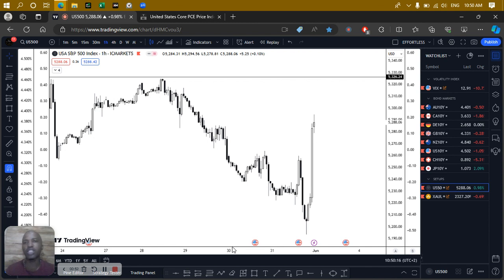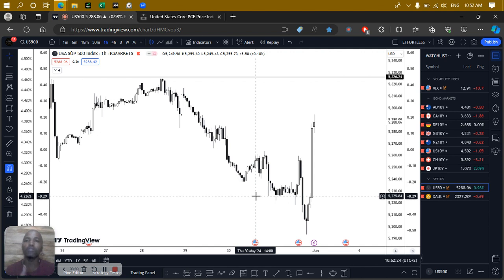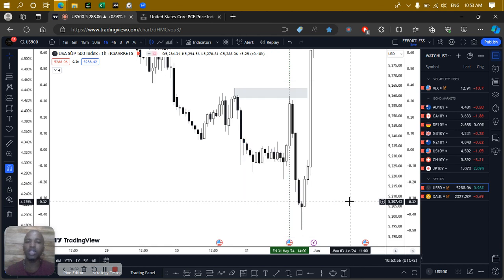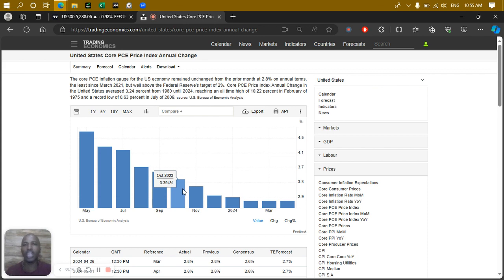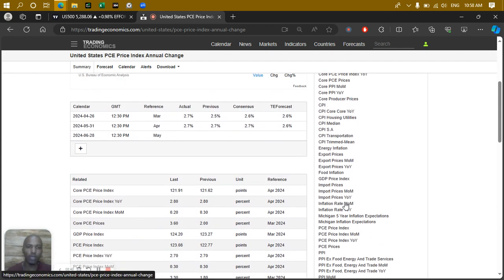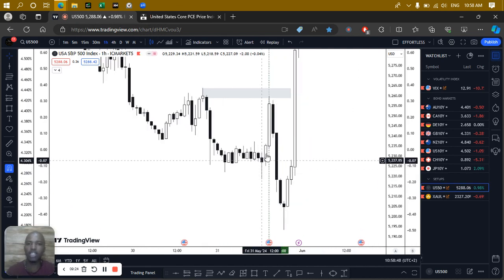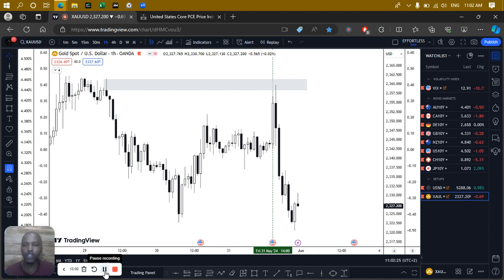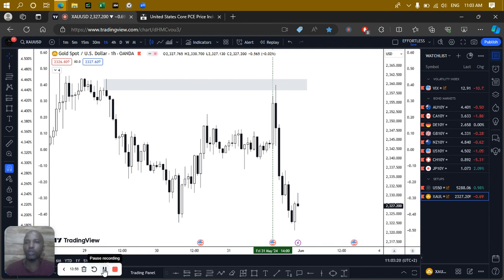🔴 The BEST Way to Trade the News! (Forex Strategy That Works)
Get access to the Fundamental Analysis spreadsheet that allows you to trade any asset in any market environment